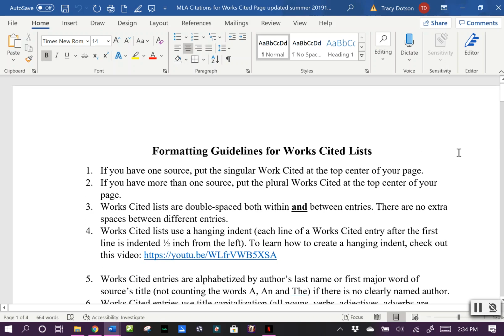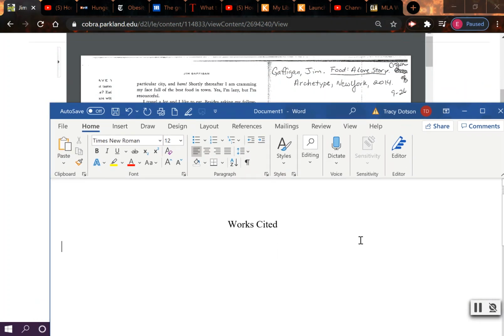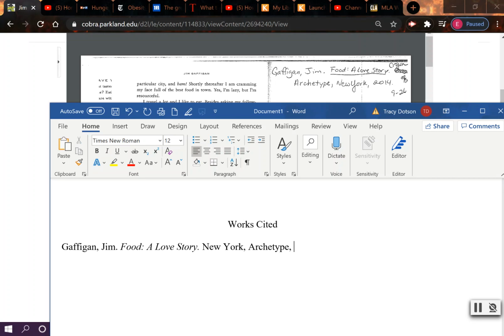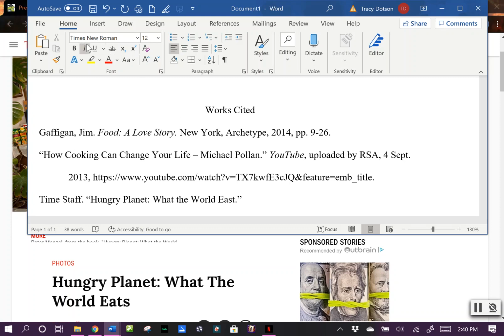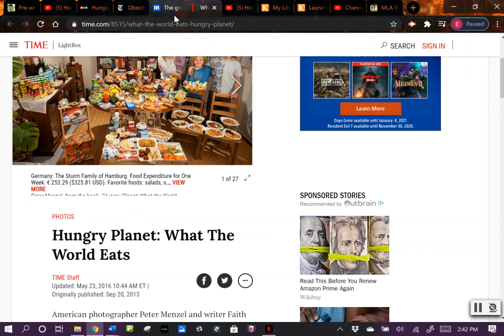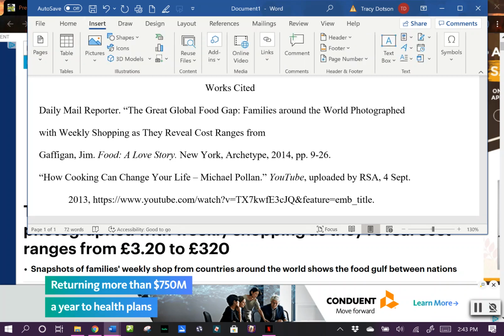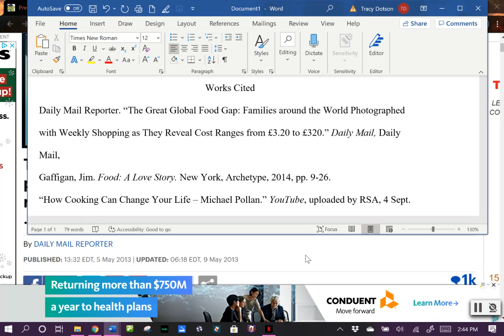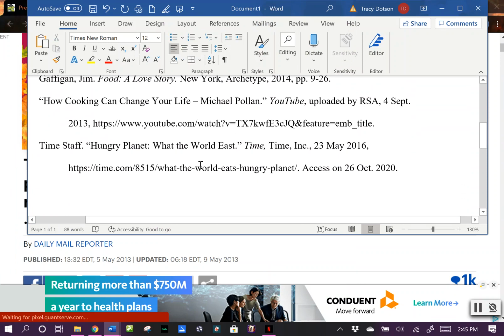Paper #3 Works Cited Explained Video #1